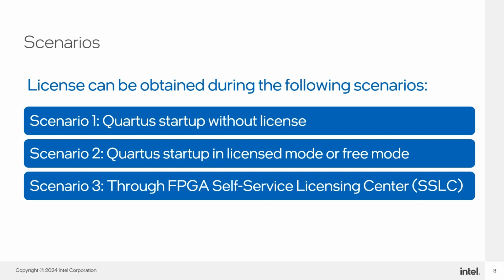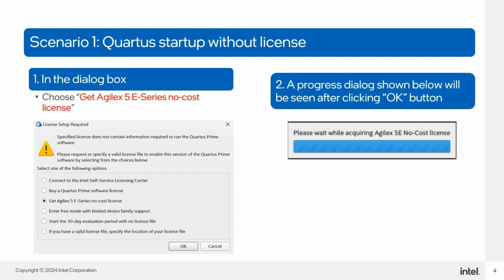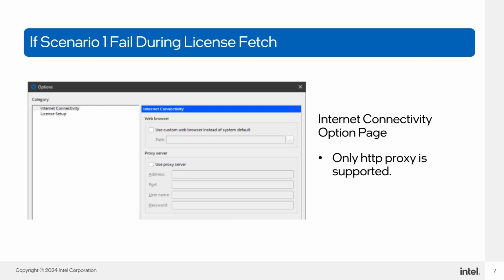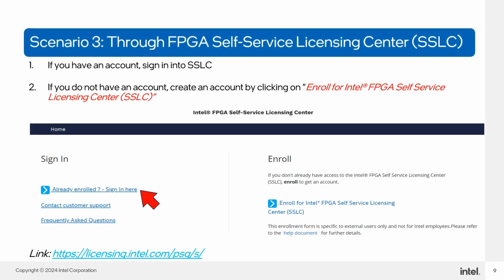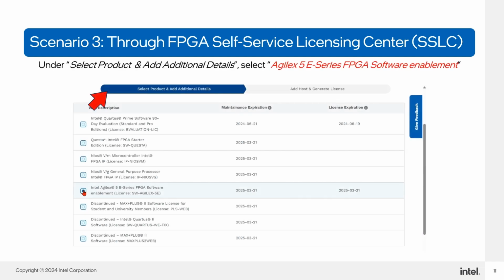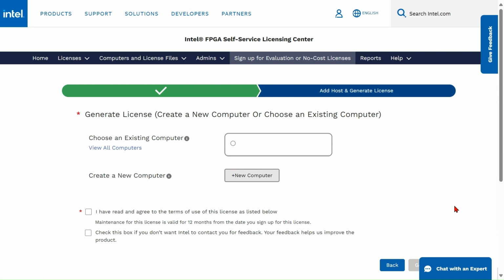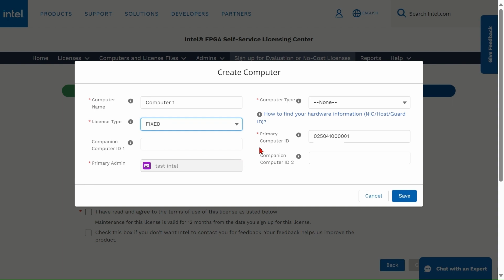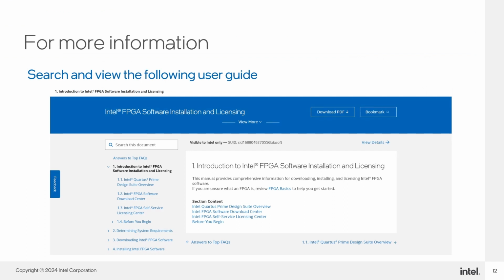Agilex™ 5 E-Series No Cost License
Agilex™ 5 device is supported in Quartus® Prime Pro 24.1 onwards. Watch this video guide to fetch and enable the device in Quartus®.

For more information please visit:
1. FPGA Software Installation and Licensing User Guide